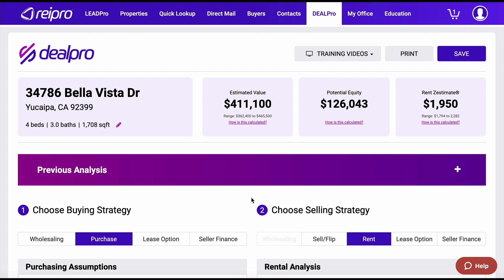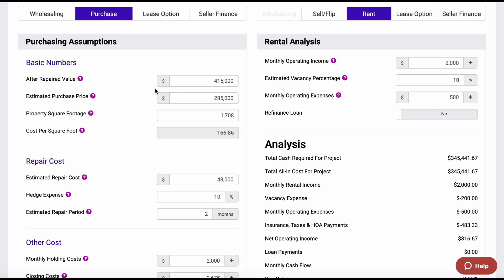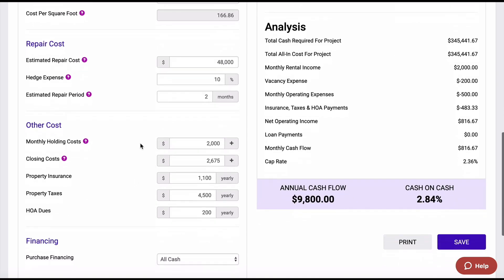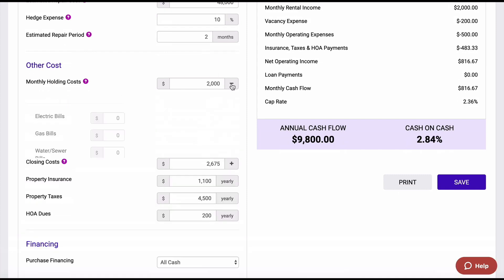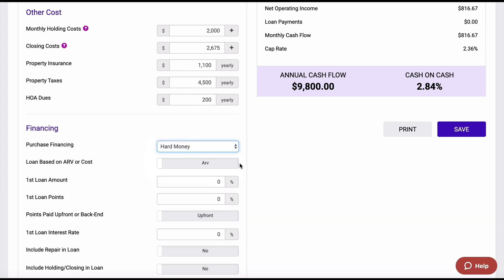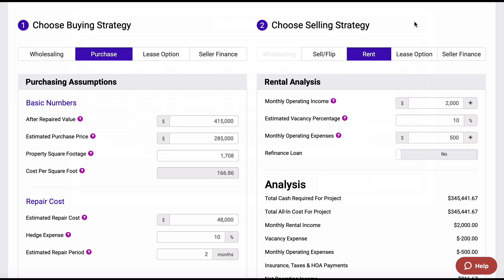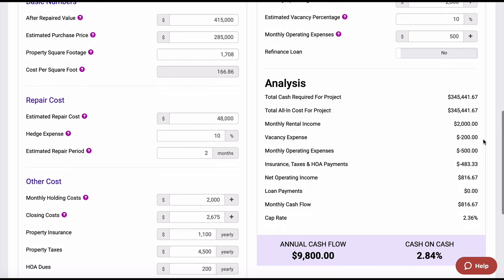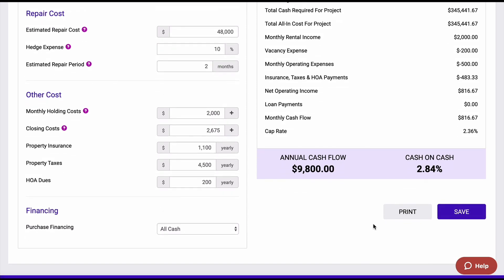REIPro® Software | Analyze Rental Property Deals Like a Pro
Unlock the secrets of analyzing rental property deals like a pro! Investing in rental properties can be daunting, but with our easy-to-use analyze rental property calculator you'll be able to quickly and accurately assess potential investments. Learn how to make smart decisions and maximize your profits with tips from an experienced real estate investor. Take your investing game to the next level - watch this video now!